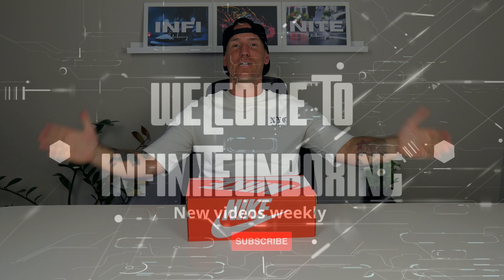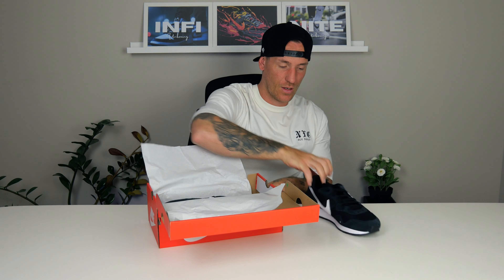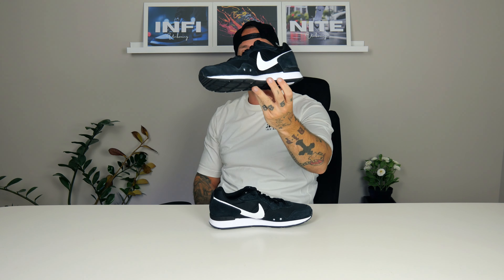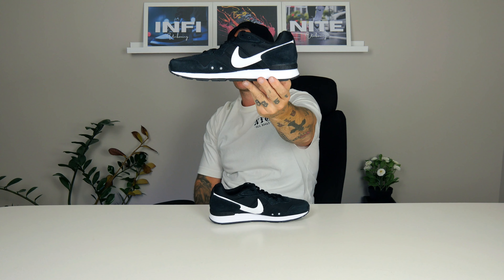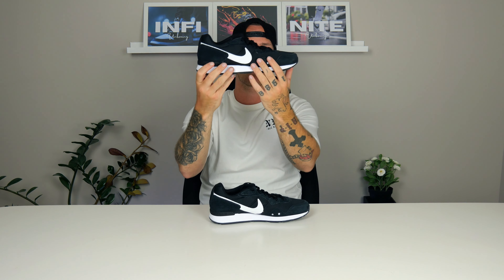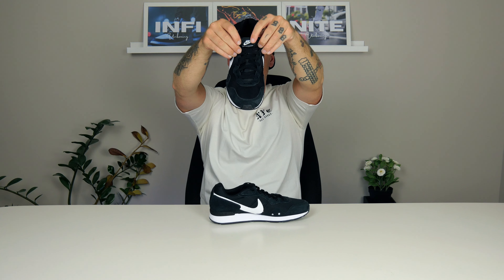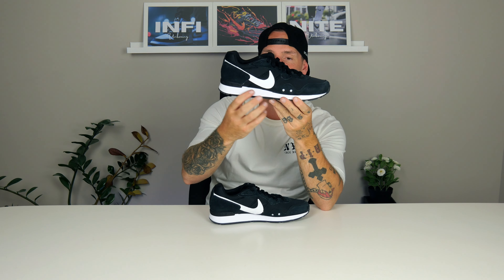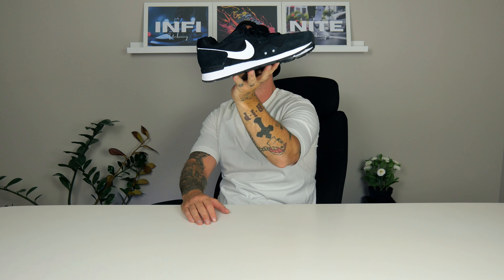Unboxing/Reviewing The Nike Venture Runner Shoes (On Feet)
Lets Unbox/Review The Nike Venture Runner Shoes